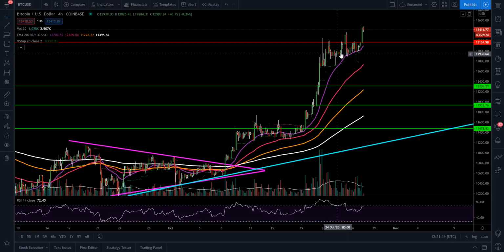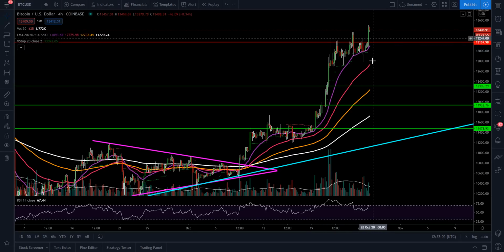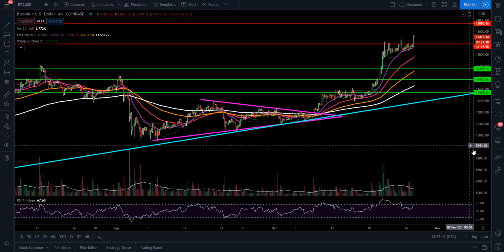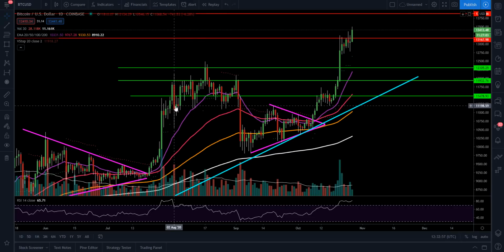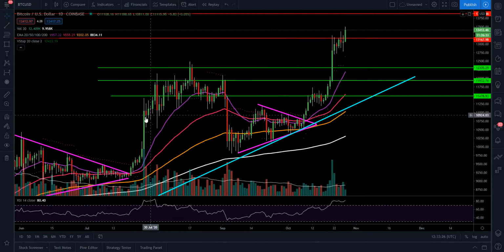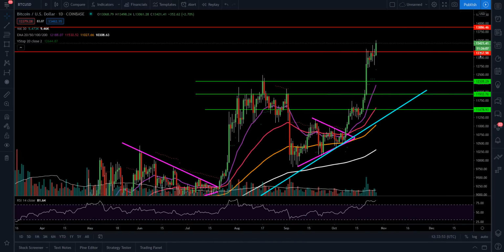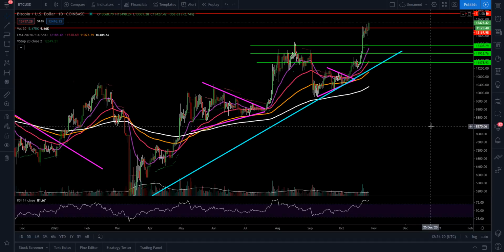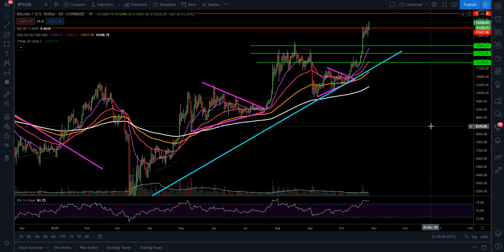MAJOR BITCOIN UPDATE!!!!!!!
Entertainment only!

ETH Address- 0x4341bD0407b4A3bf8E621665dD29555D61170Ddd

John 3:16